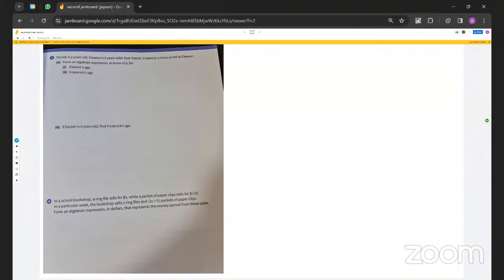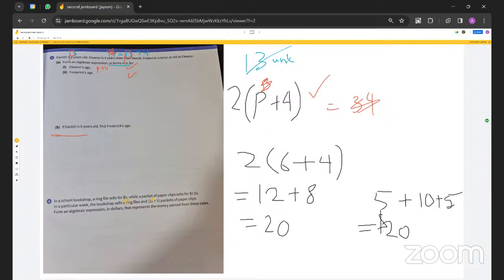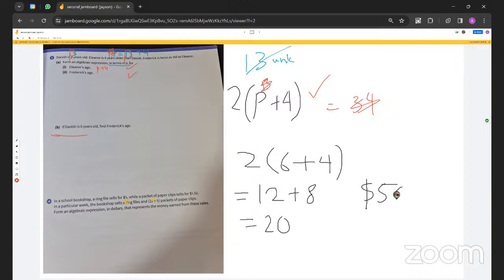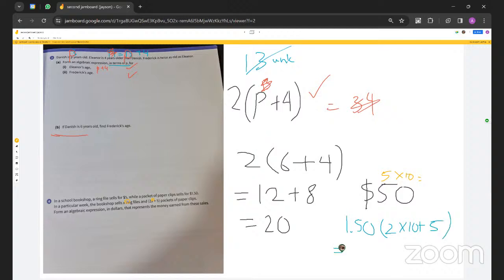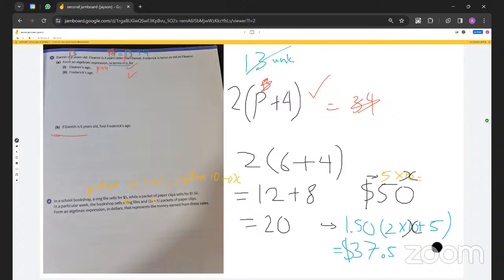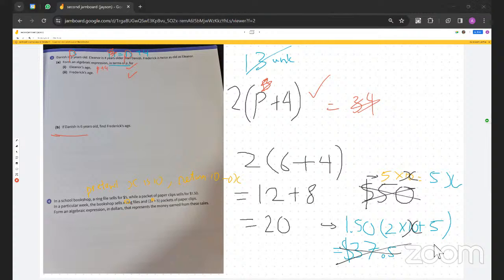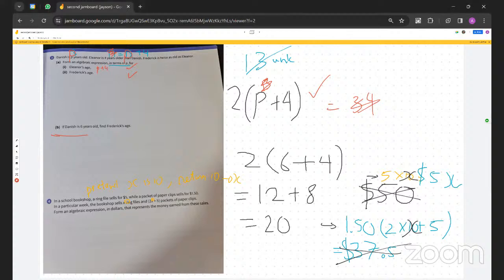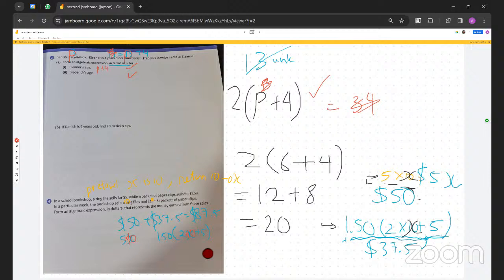2024 W12 Thu